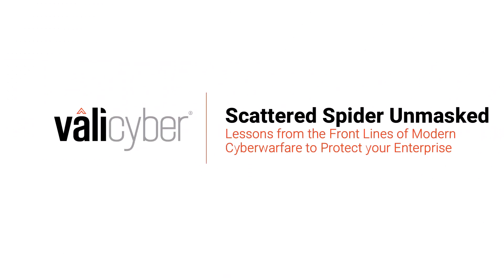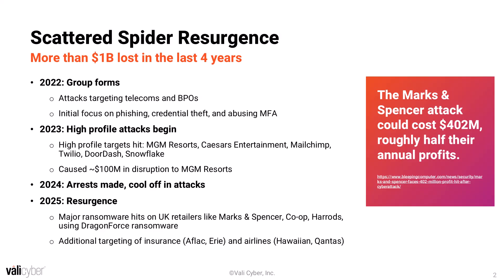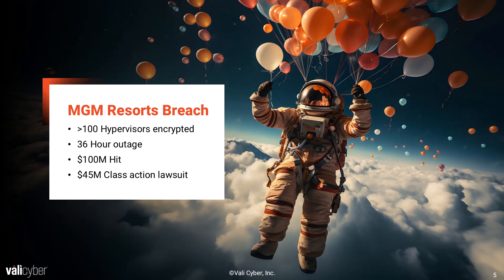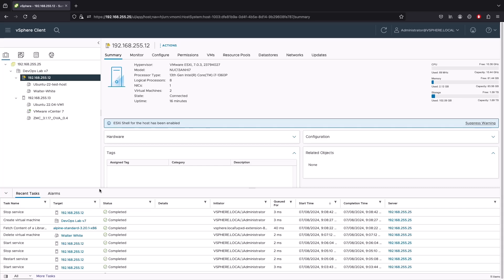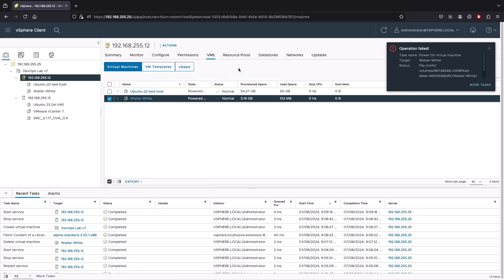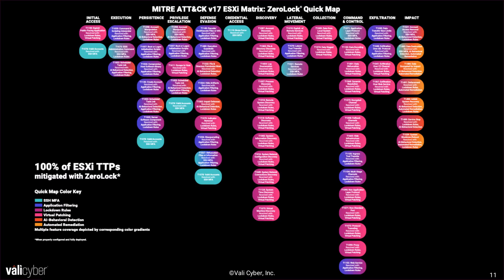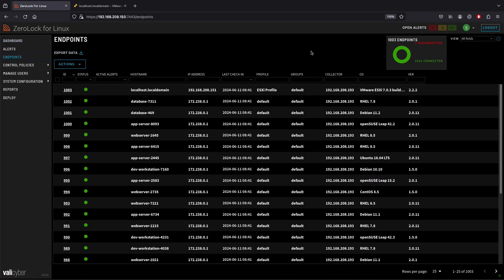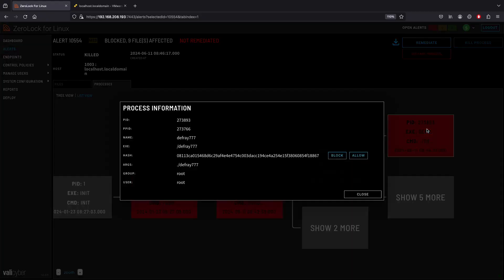Vali Cyber: Breaking Down the Scattered Spider ESXi Attack Chain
Scattered Spider Attack Framework is a cybersecurity resource focused on exposing how ransomware groups such as Scattered Spider compromise ESXi environments. This channel is led by Vali Cyber’s Threat Intelligence Team and is designed to help organizations understand, prepare for, and defend against modern virtualization-layer attacks.

Each video breaks down real-world tactics, techniques, and procedures (TTPs) used by threat actors like UNC3886. Viewers will learn how these attackers bypass traditional defenses, including firewalls, and move laterally to compromise virtual infrastructure. Through live demonstrations and technical analysis, the channel shows how these threats unfold and how they can be stopped.

Vali Cyber’s solution, ZeroLock, is purpose-built to protect at the hypervisor layer. It provides runtime ransomware protection that prevents encryption before it starts, giving security teams the visibility and control they need to respond in real time.

Topics covered include:

-Scattered Spider and UNC3886 attack patterns
-ESXi vulnerabilities and lateral movement techniques
-Why perimeter defenses are insufficient on their own
-Hypervisor hardening and runtime protection strategies
-Practical insights from live threat simulations